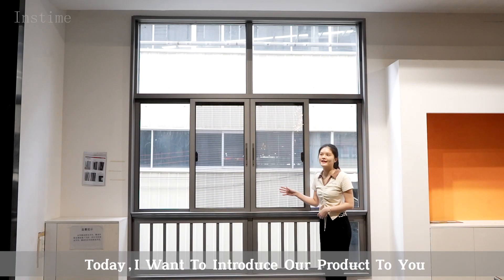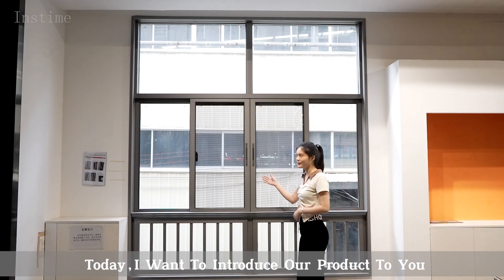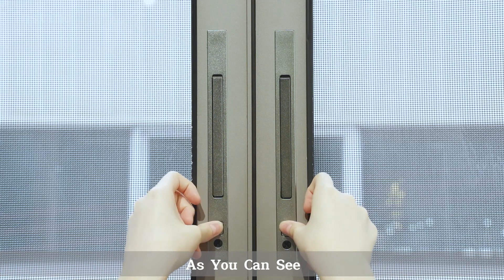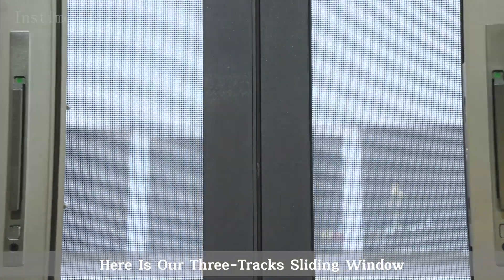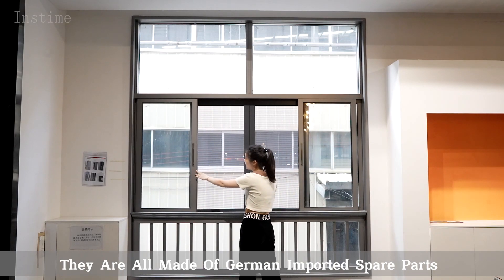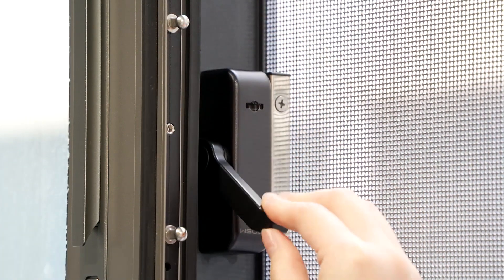【Instime】2023 New Design Commercial Aluminum Folding Up And Down Window Building Aluminium Windows